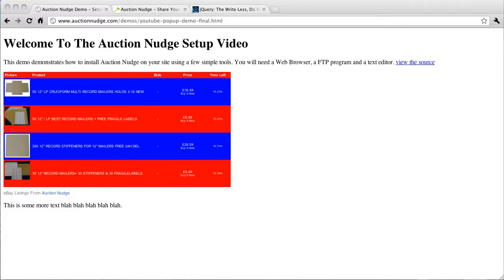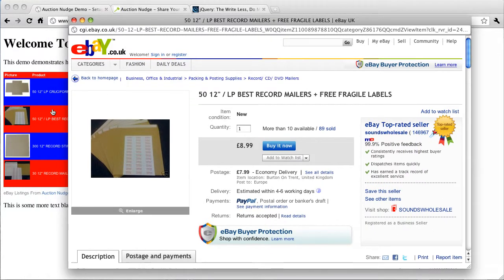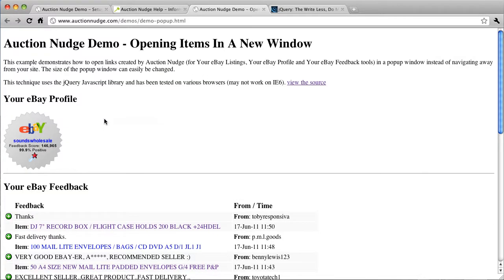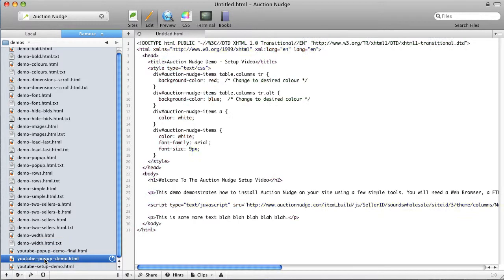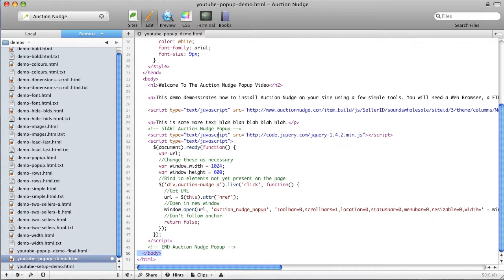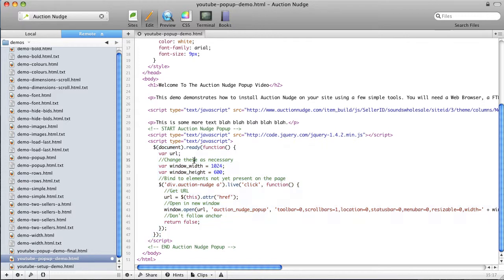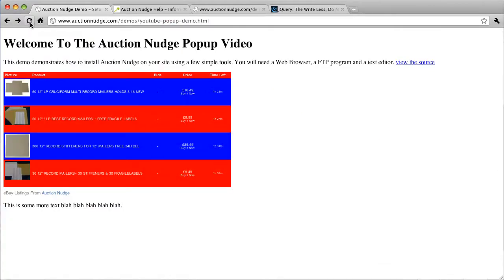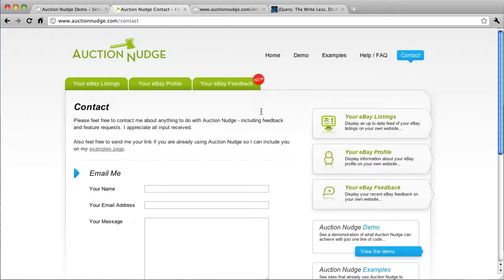How To Make Auction Nudge Links Open In A Popup Window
This video will run you through how to make the links generated by Auction Nudge appear in a popup window so users don't navigate away from your site.